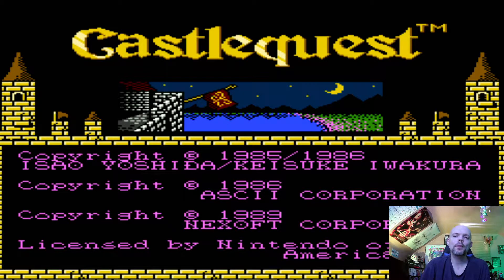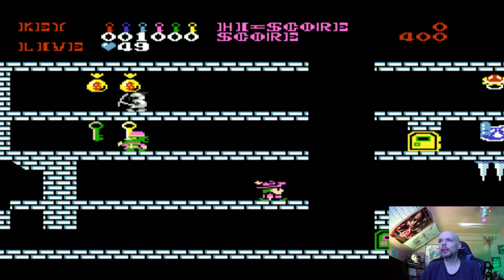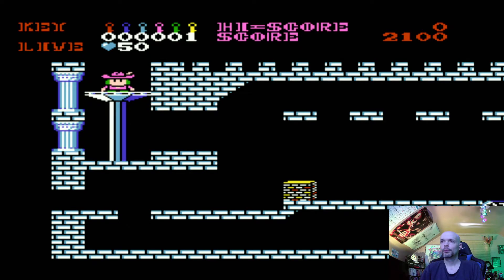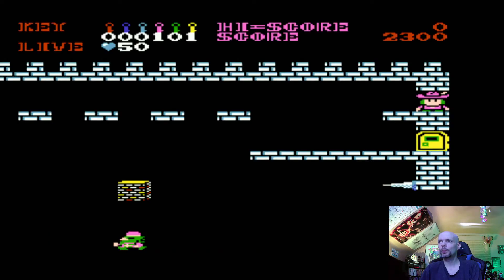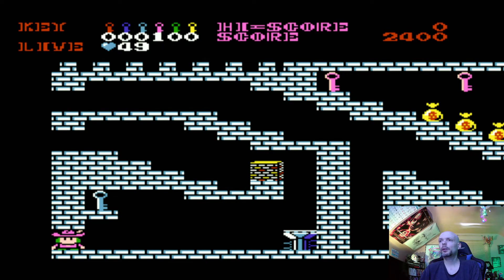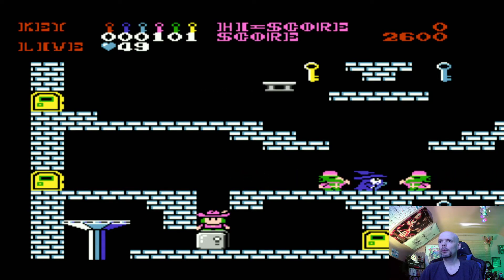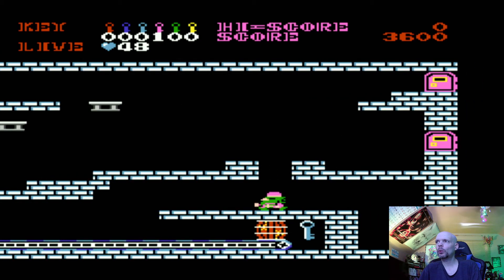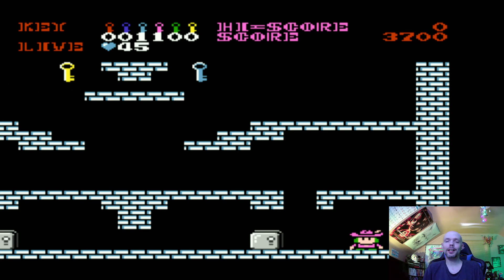10 Minutes Tuesday: Castlequest (NES)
Hello and welcome to Episode # 6 where I will be playing Castlequest from the Nintendo Entertainment System.

Castlequest (known in Japan as Castle Excellent (キャッスルエクセレント, Kyassuru Ekuserento)) is an adventure/puzzle-hybrid video game. It was developed and published by ASCII Corporation in 1985 for the FM-7, PC-88, and Sharp X1. Additional versions followed in 1986 for the Famicom and MSX, and was subsequently released in 1989 for the NES in the United States by Nexoft Corporation (the American division of ASCII).

It is the sequel to The Castle, released in 1985 for the MSX, SG-1000, and other systems (though not the NES). Like that game, it is an early example of the Metroidvania genre. - Wikipedia